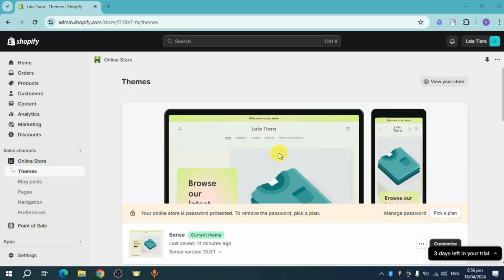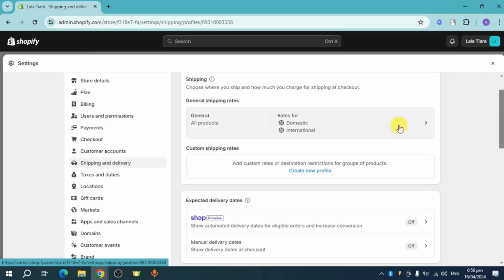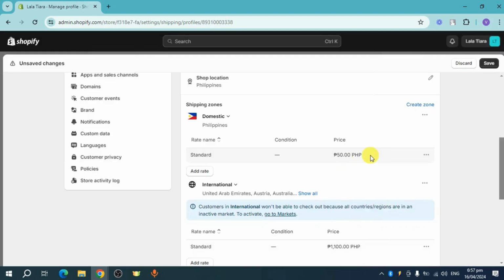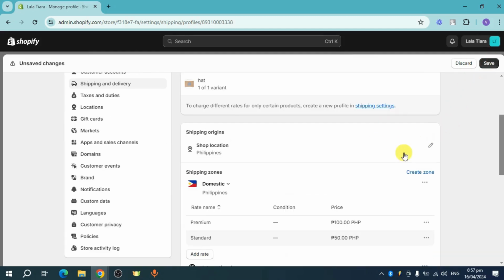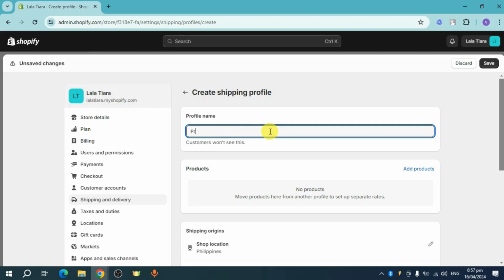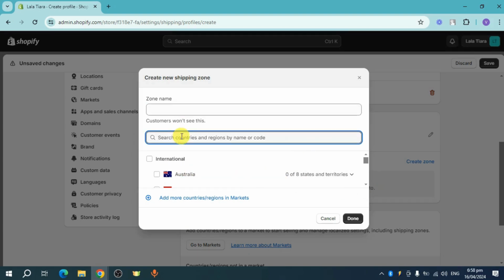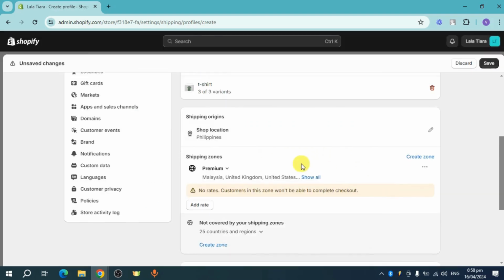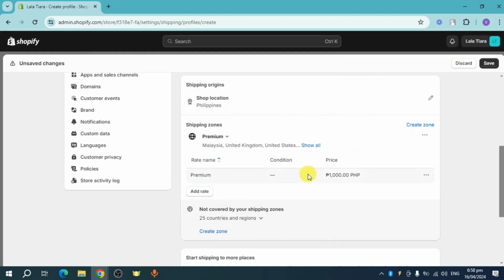How to Add Shipping Rates | Shopify Tutorial (2027)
In this video I show you how to setup shipping rates in Shopify store. I show you everything that you need to learn about this software.

Chapters: